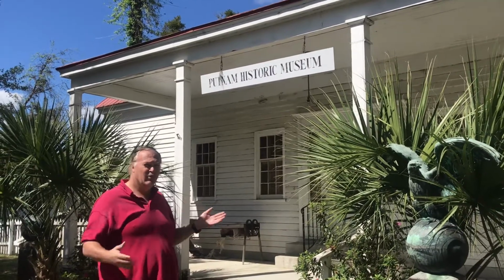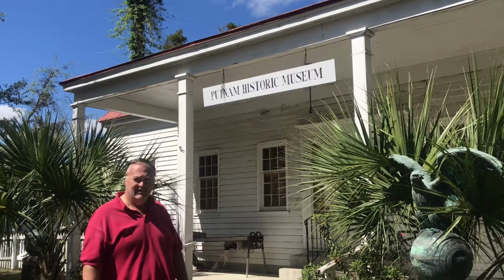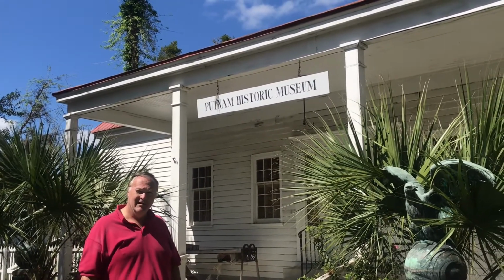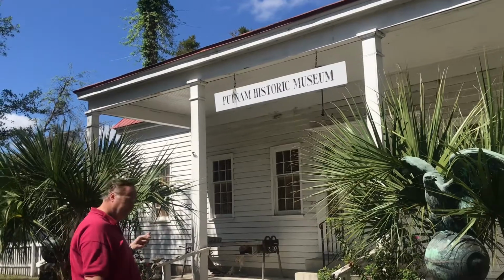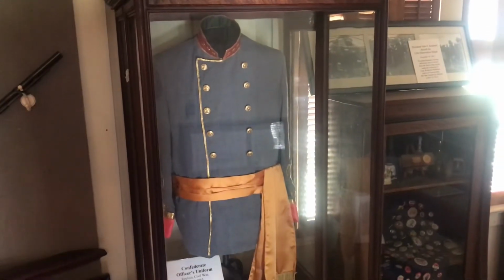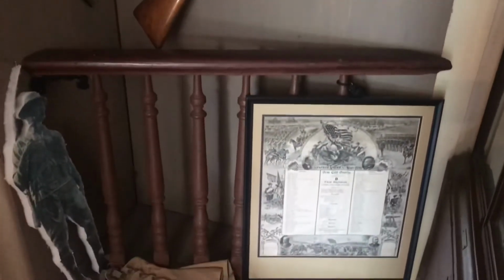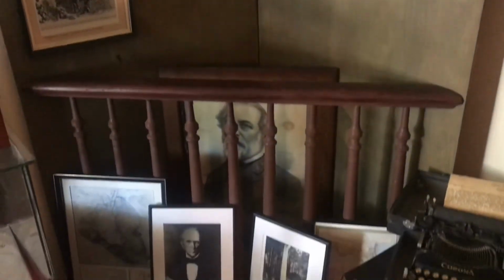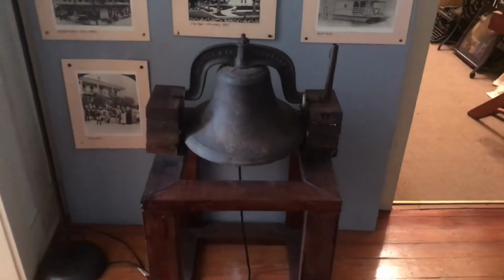Fort Shannon Officer’s Quarters / Putnam Historic Museum **** (1838), Palatka, Florida